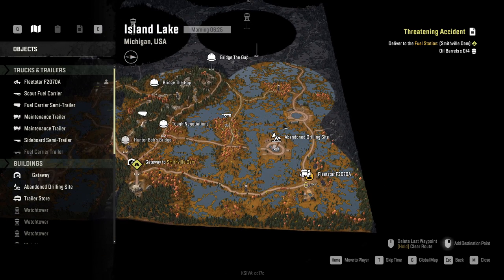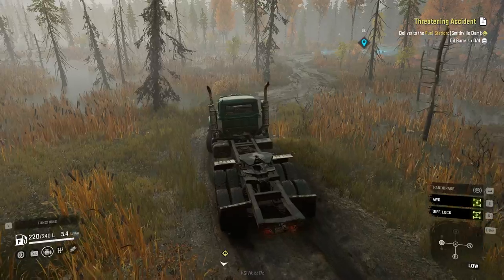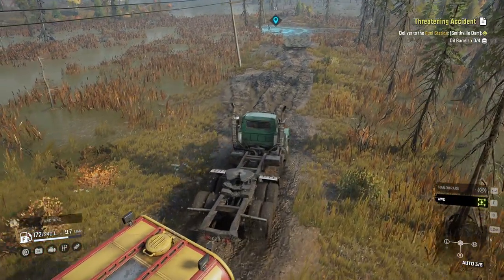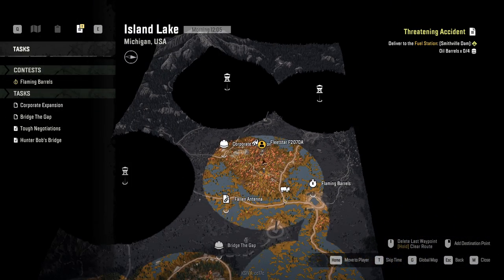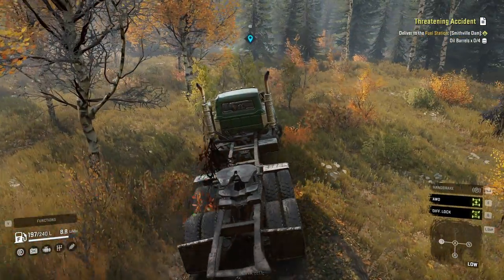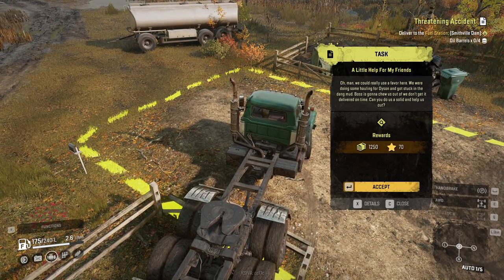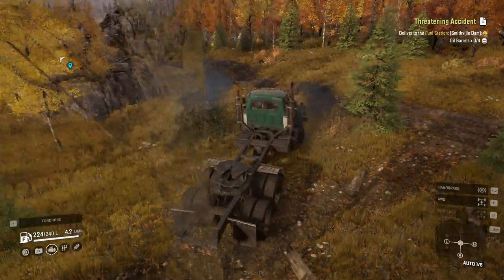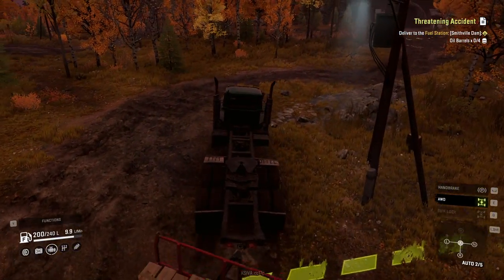Cosmo plays SnowRunner: E35 - Force Recon [ Chill content, no spaz ]